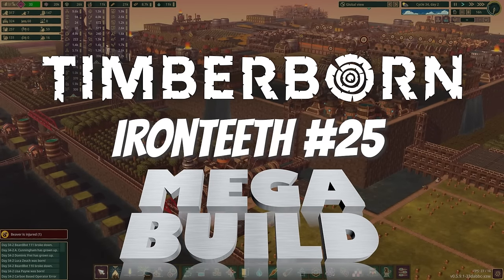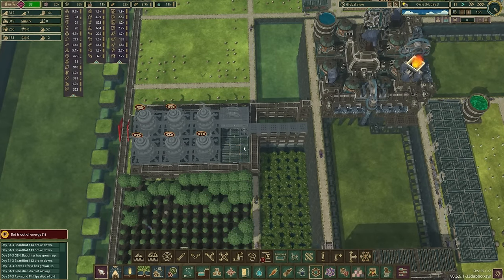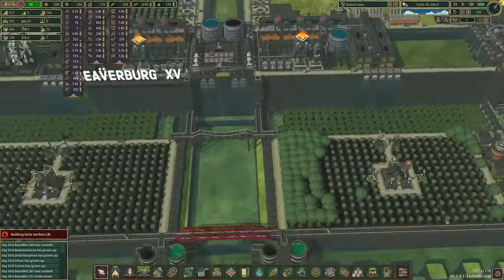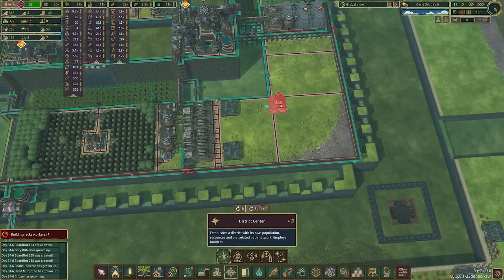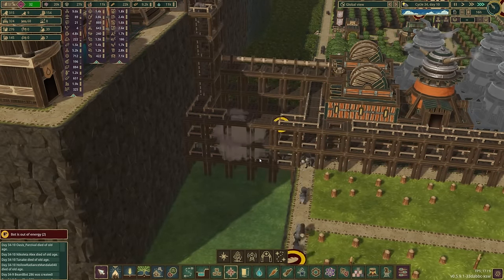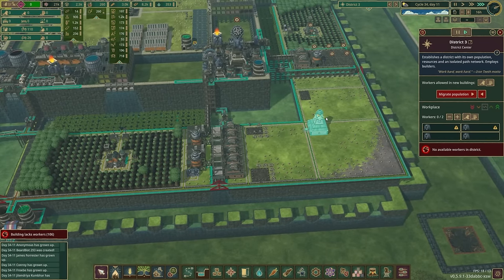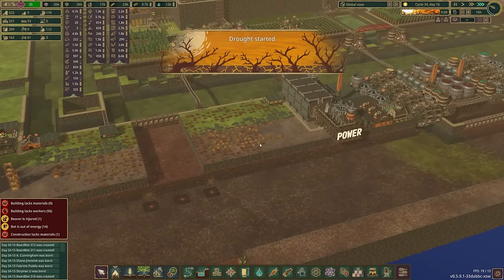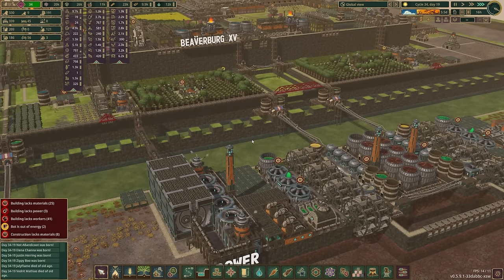Let's make the middle ring its own district! Timberborn Update 5 Iron Teeth Mega Build Episode 25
It's time to get the middle ring set up as its own district in an effort to cut down on lag and beaver travel times. Let's get those bots in there ASAP!

MODS USED (Sorry no links - not enough space!)
Ladders - Vertical Powershafts - Simple Floodgate Triggers - Smart Power - Custom Name List - Dam Decoration - Extended Architecture - Extended Floodgates - Ferris Wheel - Frog Statue - More Platforms - Path Extension - Staircase - Timelapse Camera

YOUTUBE MEMBERS
10 MONTH+ CLUB
Devilish Fun - Срђан Драганић - Dealanach - MP3zilla
9 MONTH+ CLUB
JulyFlame - bam905 - Drexos17 - gtmonica
Rick uit het Broek - Joe Coulter - GinUpTheWater
8 MONTH+ CLUB
Dirttracker - Sutību - Rare Kumiko - Skrymer U
Jesse the unending - Jack Galvin - Gary Riffel - stakier
7 MONTH+ CLUB
Jason Zinda - William Laguna
6 MONTH+ CLUB
Steven Ross - Joshua Krumholtz - Davy Gademan - James Peacock - cowfacedev
crowaust - alvsindre - Battery Smooth - Jitendriya Kumbhar - Oasis_Parzival
Alex Kudzin - dontie23
5 MONTH+ CLUB
Joski - MallesBixie - E Hoffmeister - BootlessOpossum - Travis Bonenberger
redneck353 - texasgamemom - Jared Murphree - Hubby Ramdhani - Mitchell Walker
Infuse - E Hoffmeister - Sayujya Vaishnav - Paul Phillips - AGF 11 - VioletGiant
4 MONTH+ CLUB
Disturbed Simulations - Jules - Colby - James Jackson - Alex Mohring
Elana Channa - Everdyne - Zyan Rayne - wawan - Shane Jimmink - Neil Lovelock
Draco Dragon - Not ABandicoot - Georg Göring - Marc Heard - Luca Zeuch
Lord Alexander Howell - 1234 Roy Bratton - BeansUniverse - Himanshu Goyal - Ole Damen
3 MONTH+ CLUB
Matthew Robertson - Hkan_the_Swed - Nano Kore - Jonathan Durette - Ace
Dr Helfenstein - Jelby124 - Richard G - The Transport Feverist - Ravennia
TheIhealme - Jan - greasy_trigger - DegreeOMG - Cecily Widmann - O.S. T.
The Bearded Greek - w m - disarrayer - mynoc111 - camdogg1990 - A. Cunningham
Query Everything - MaaRa - Tyler Klose - zandkoek - Guns and Bourbon
2 MONTH+ CLUB
lafrad - Ken - Russell Mccoy - Wrenching On Cars - Alteras - mohamed tharwat
Fraktured23 - Nani!? - Lafi3l - Boigboi88 - Fabrizio Puddu - Jonn Hanks - ELZEN219
hsiverts - George Sechrist - CoreyRicko - Colin Warren - Ryan Trask - Catelyn Nenno
RognakTheDestroyer - Tyler Klose - Sooperman23 - Lisa Payne - King Tutties
HollowRadianceMandala040 - Hallo Hoe gaat het? - Blubbs Blabbs - goresnet
Jacob - Keton Edwards - Megan Dawson - Rob Allen
1 MONTH+ CLUB
Raymond Phillips - 曾啟豐 - Abe cedaire - SlimeyAmphibian - Frailrain
Carbon Based Operator Error - Bob Gleason - Bendayho3k! - Monroe Stupendo - JFT
Hey [Redacted] - Sigve Skaugvoll - אית - itay_or - Sebastian - ArispeMatt
The best Alex - Chris - Surkai25 - qanix - N0od1es - Eriq Bostock - Mike ODonnell
James Jeffrey - Teddyha86 - Amos Burton - Sindre Tjåland - Sicu TZu - Zoltan
Nikoleta Alex - DBM5556 - Serena Elyse - Jay Jensen - chrissyofhailfire
Sharmanand Sharma - Shadowgun453 - Someone - Froebe
STUBBLE CLUB (LESS THAN 1 MONTH)
Ryan Bridges - Conroy - Atkins Nature Aquariums - lxndr rsch - Dark Avenger
GEN Slaughter - Moody Mellow - Zippy Boo - citybuildersrule - Matt Droms
Rogue Operations - Bryan Ott - sirkriskringle - ifs - Caboodles -Volofone OG
Roy Gray - nam dz - Typ5us - Dundu - John Keeth - Zee zero5 - Jesstin Gadbury
4bRigger - Peach Jackson - Adrian W - Weeckek - LifeAsAllan - Countz - Marc Heard
Todd P - Paul Devlin - none - Silver Soup - Animation Overload - Dan S
Megalodon1986 - Michael Hess - Michael Shelly - Vedrit Mathias - David - 18k-
Andrew Wiist - Dietmar Bähr - Steve - Michelle Tipton - Okiefromfargo - Jeff Long
Justin Herring - Aaron Yourk - Pluck Me - Ken Hargreaves - Teel McClanahan
Ross Schroeder - SJ - Alysia Pickering - Ron Pennekamp - Mitch Artz - Joshua Adams
Ainsley Steen - Dominic Frei - Nick Pericoli - Bomber_0815 - Dalton325 - CruizinJay
funkyrudedude - Peanut - B.S.VLOG1224 - Gabriel Gilliam - Jada Bak - Trevor Bidyk
merlyn383 - Werekat314 - marktheman2000 - theatretechguru - Mr. Zesty - Marina

10 MONTH+ CLUB
Query Everything - Tanake
7 MONTH+ CLUB
Parzival - Matt M
5 MONTH+ CLUB
Anonymous - texasgamemom
3 MONTH+ CLUB
Matt Foster - ebmar - Sooperman23
2 MONTH+ CLUB
TheLandofTacos - Jay Morris - Katya
1 MONTH+ CLUB
Not ABandicoot - TheIhealme - bigfatandhairy
James Forrester - Ferran MacDonald

Steve Laferla